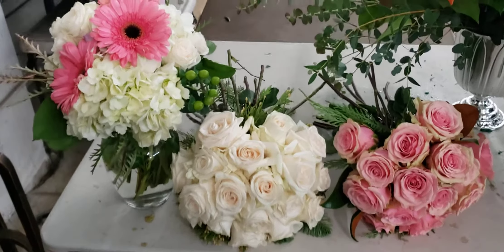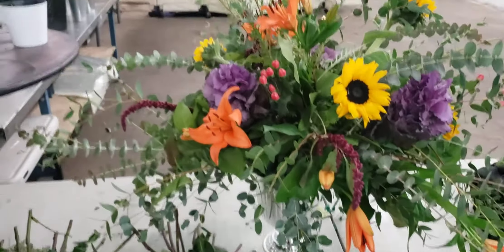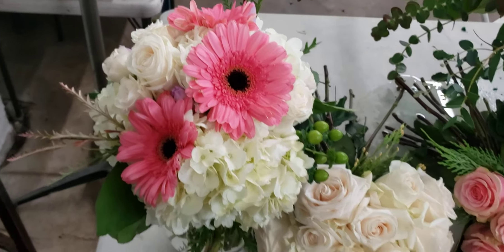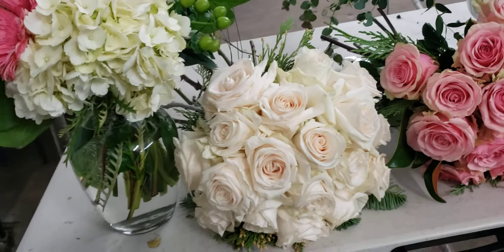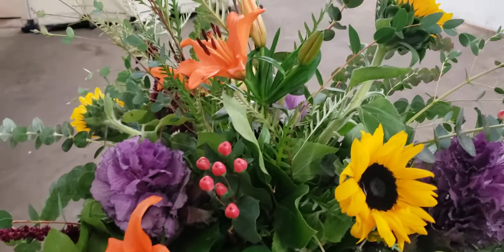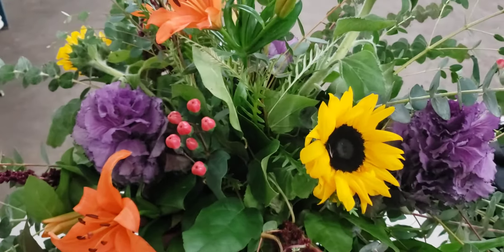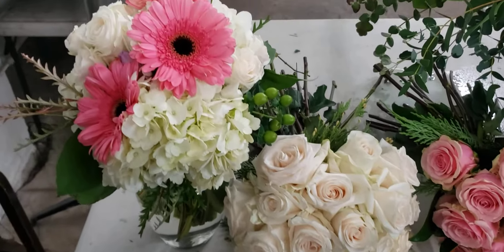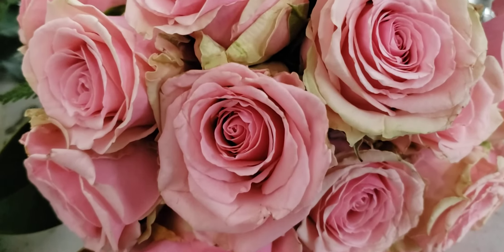Student Flower Design Collections - FlowerSchool101.com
See fabulous flower design creations from students at the American School of Flower Design Los Angeles. Learn online with Michael's Ultimate Online Floral Class, with 30+ videos of techniques and tips. Plus get a Student ID and official florist certification when you complete the course.

Be sure to also check out Michael's Garden. The most beautiful, fragrant, longest lasting flowers money can buy. All shipped FedEx to your overnight for maximum freshness.